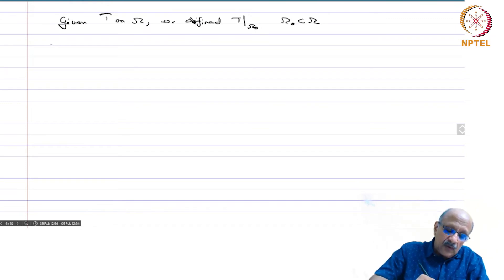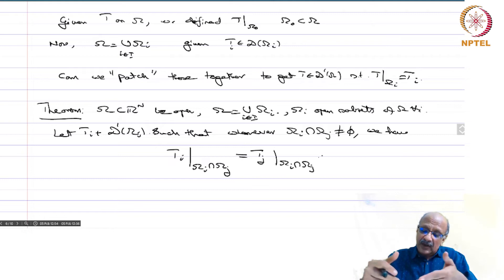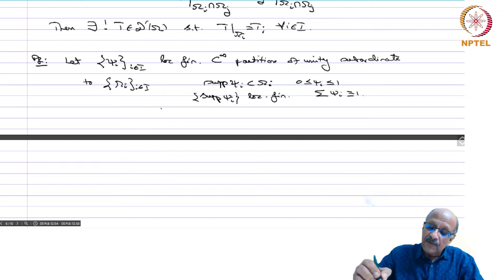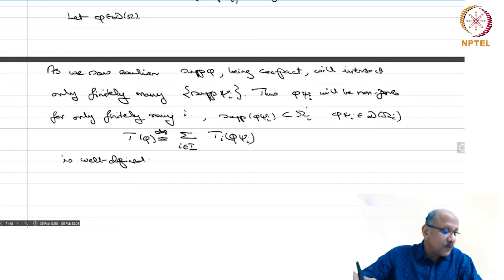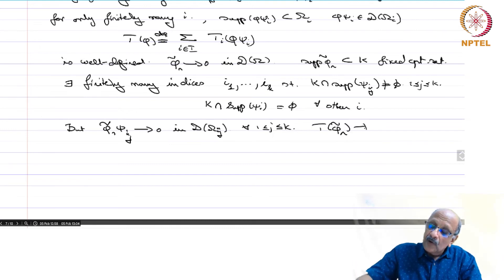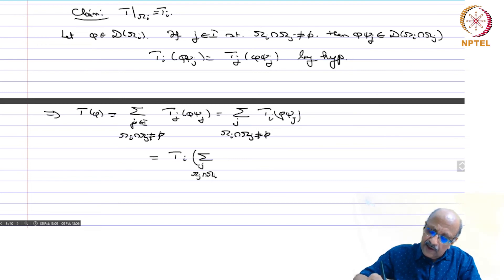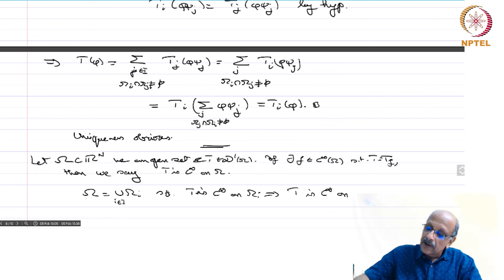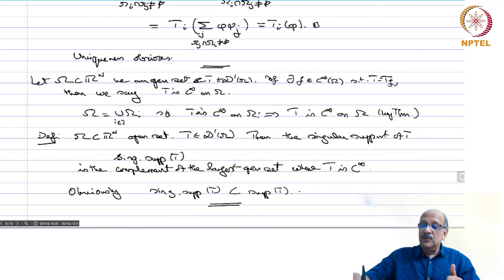Distributions with compact support; singular support - Part 2